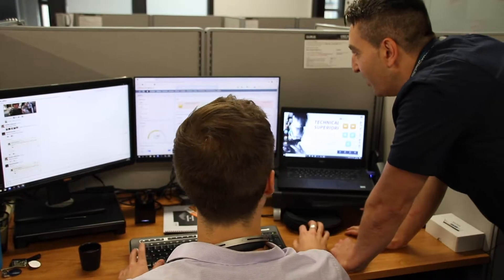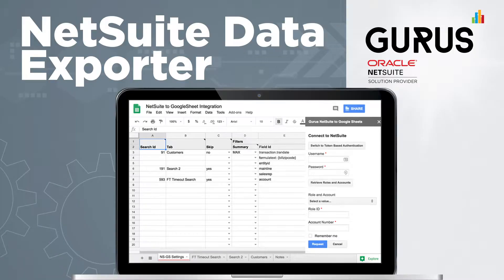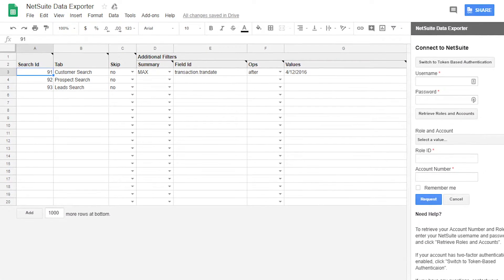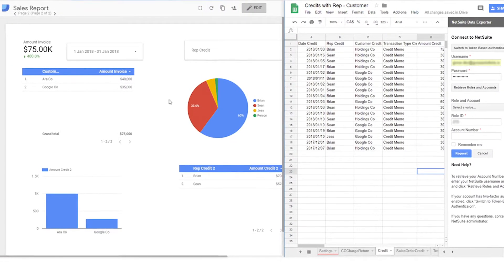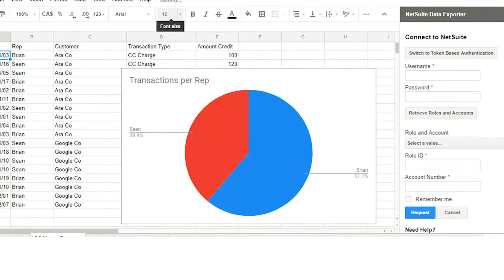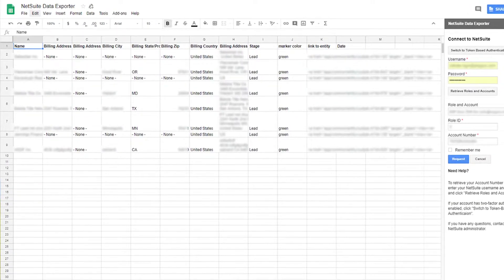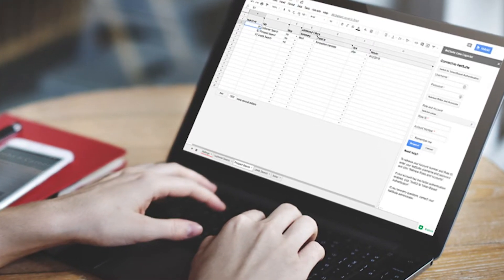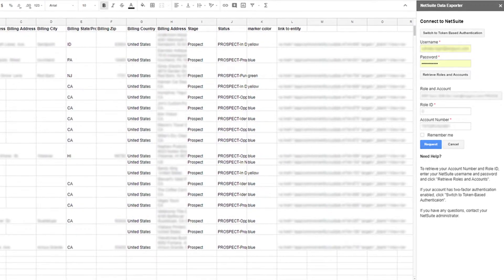How to Export Data from NetSuite to Spreadsheets & Excel | 3 Min Video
In this 3 minute explainer, Martin McNicoll (The Cloud GURU) walks you through how to get your saved searches out of NetSuite and into Google Sheets or Excel. Whether it's to build out your quarterly report, do quick calculations or securely and privately present data to your shareholders, we have you covered. With a solution like the NetSuite Data Exporter, you can also leverage applications like Google's Data Studio to turn build out colorful charts and graphs.
For more information on the NetSuite Data Exporter tool from GURUS Solutions, or to try out the free version, click on our
About The Cloud GURU:

Martin “The Cloud GURU” McNicoll is CEO and founder of Gurus, a business consulting firm with offices across Canada and the U.S., specialized in cloud technologies and solutions across most industries. He has decades of experience working with and developing tools and solutions within the financial software industry, and GURUS has become one of the leading service providers in everything Oracle NetSuite and Dell Boomi integrations.

In 2015, Martin released his first book, Scale Up Your Business with Cloud Technology: A Practical Guide to Building a Future-Proof Enterprise.